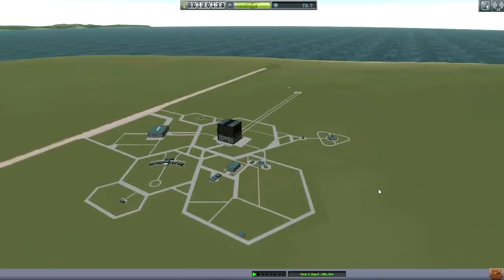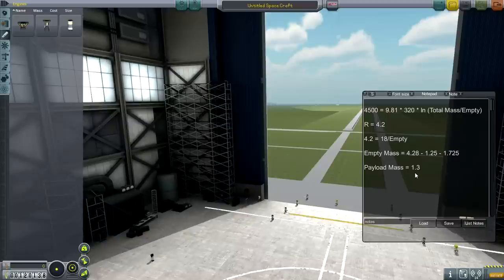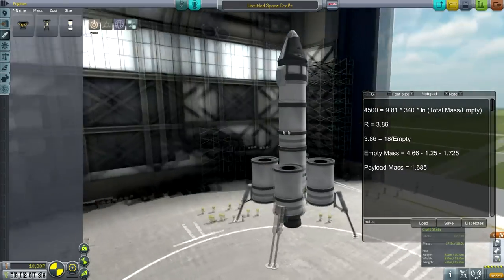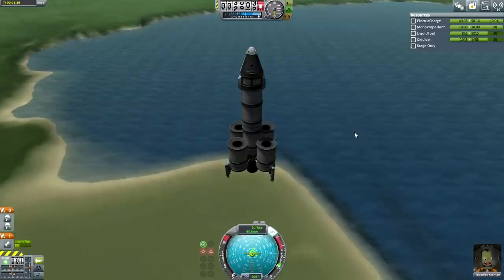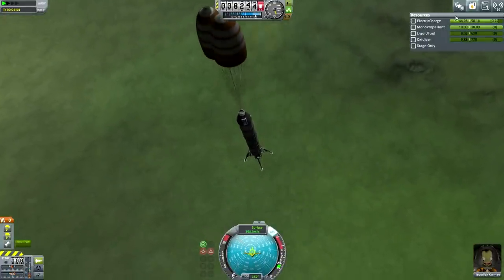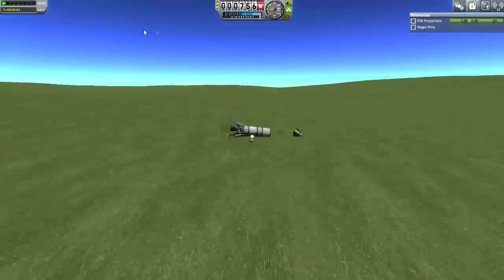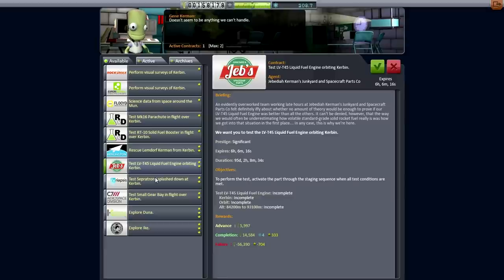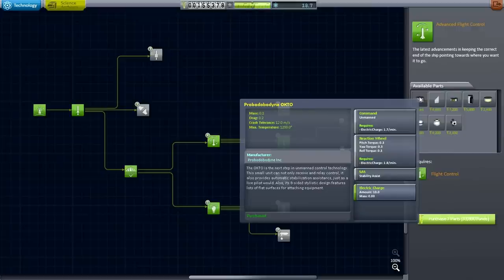Kerbal Space Program (0.90 Career+Sandbox) Tutorial 07 - SSTO Payloads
I discuss how to calculate the maximum payload for a single stage to orbit rocket and then take on the surprisingly difficult last remaining part of a contract.

Mods Installed: Kalculator, Notes